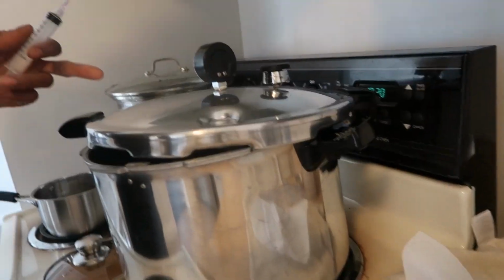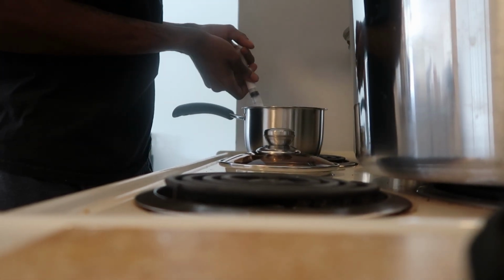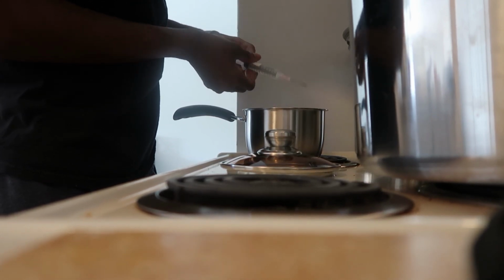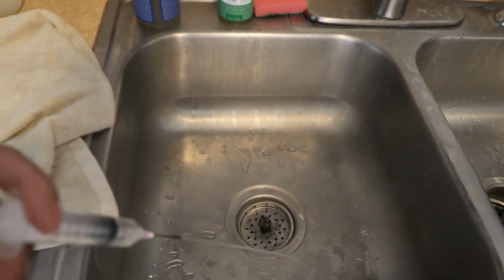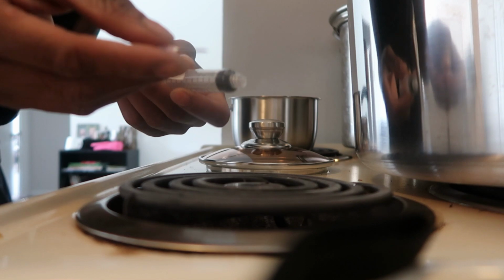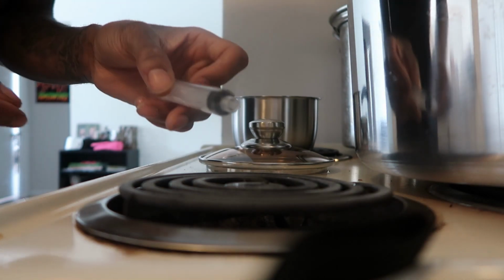cleaning spore syringe